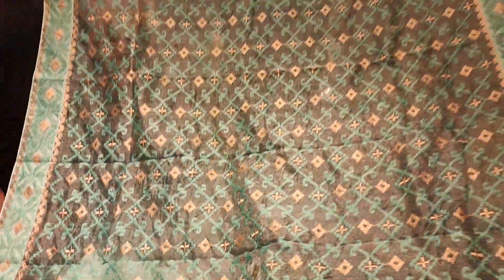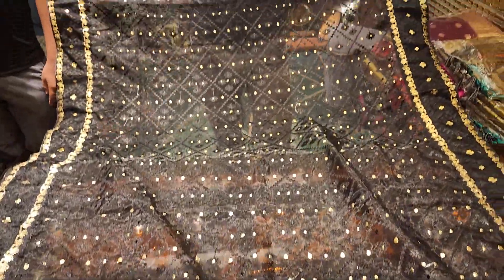September 5, 2022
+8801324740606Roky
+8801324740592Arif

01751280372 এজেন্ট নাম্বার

PURNIMA SAREE

২০ নূর ম্যানশন মার্কেট চতুর্থ তলা ❤️ পূর্ণিমা শাড়ি থ্রি পিস অ্যান্ড শাড়ি শোরুম ❤️

৩৯৩/৪১ নিচতলা গাউছিয়া মার্কেট ❤️ পূর্ণিমা শাড়ি
৩৯৩/৪২ নিচতলা গাউছিয়া মার্কেট ❤️ আলপনা শাড়ি
৪/২২।    নিচতলা নূর ম্যানশন মার্কেট ❤️ সিমায়া শাড়ি
৩৫         নূর ম্যানশন দ্বিতীয় তলা ❤️ সূর্যকন্যা শা্ড়ি
৮/বি      নূর ম্যানশন দ্বিতীয় তলা ❤️ বসুন্ধরা শাড়ি
২০         নূর ম্যানশন দ্বিতীয় তলা ❤️ রাজকন্যা শাড়ি
                                           ধন্যবাদ